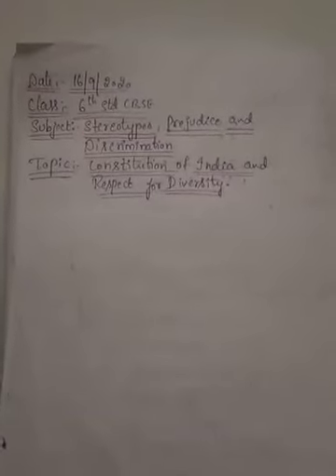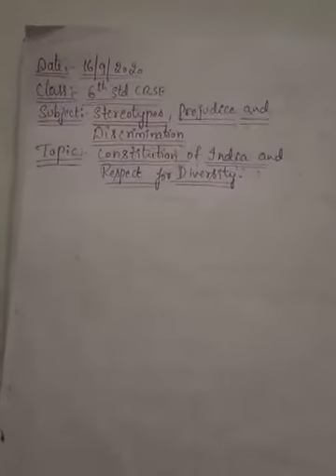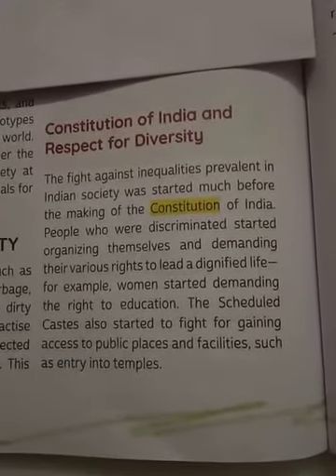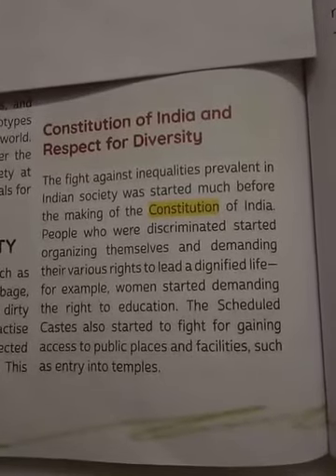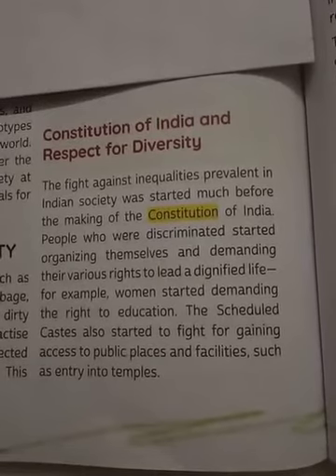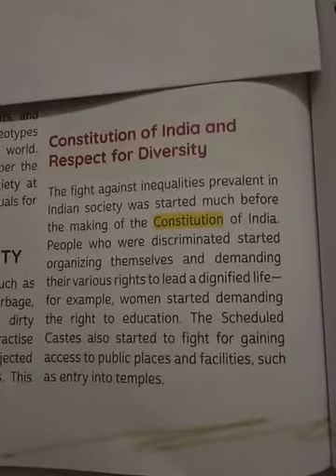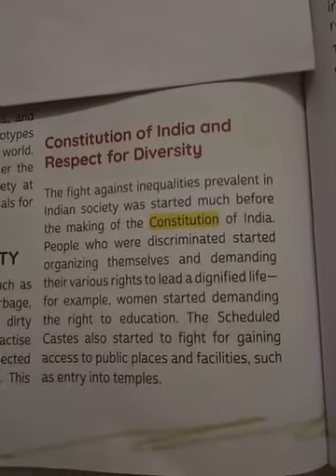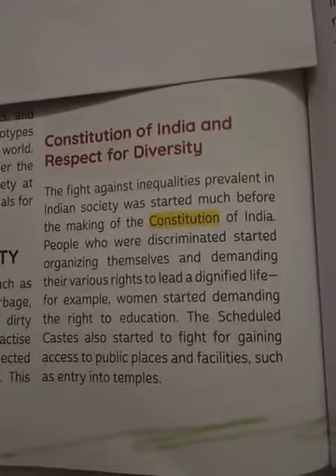Grade 6 CBSE :Social-Stereotypes,Prejudice & discrimination Part 1